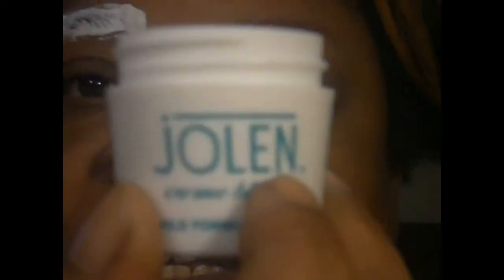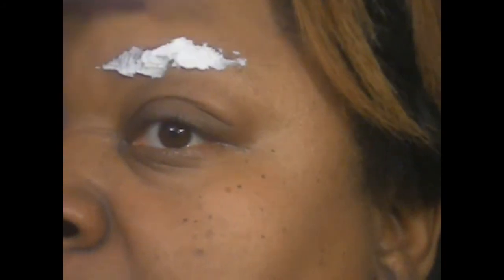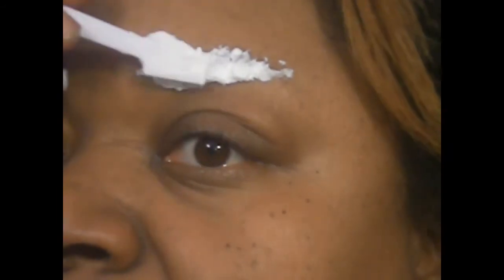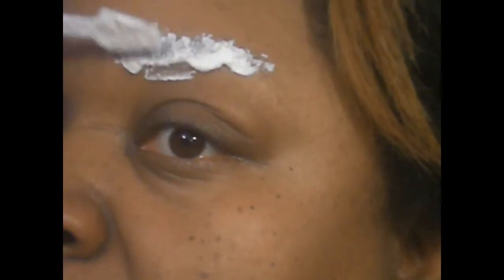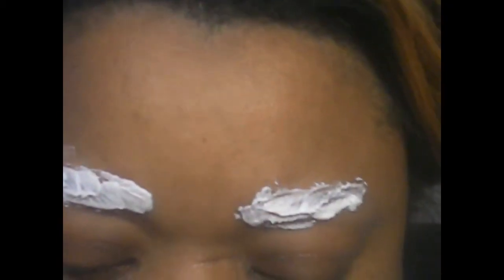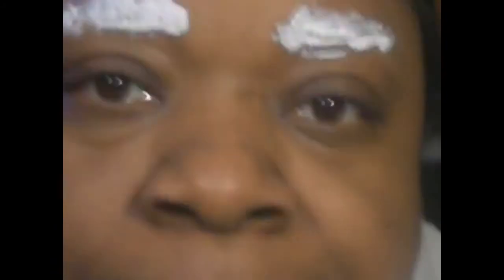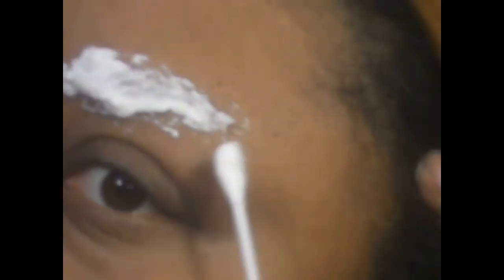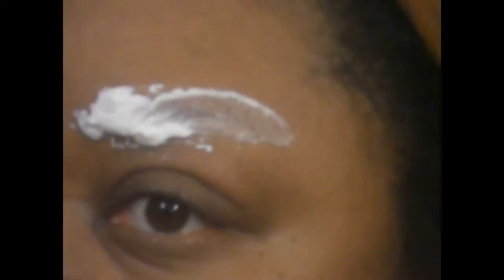How to: Bleached Brows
Hi all!!  Sorry I'm behind with the video's.  I filmed this video back in December.